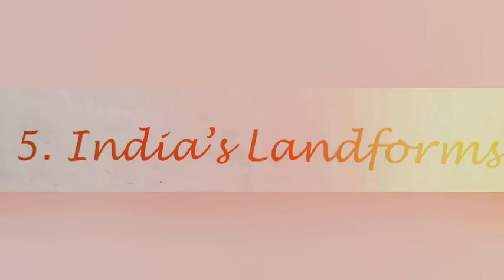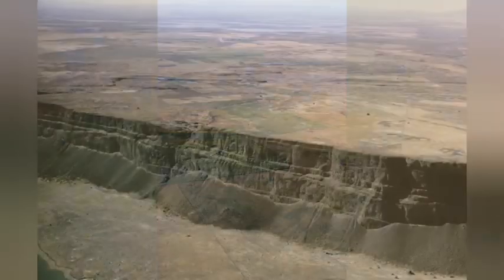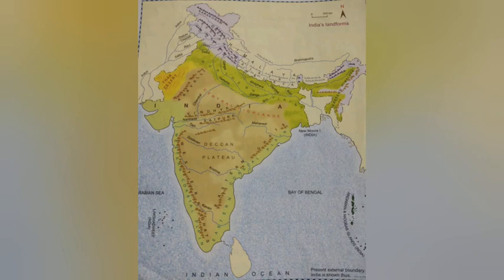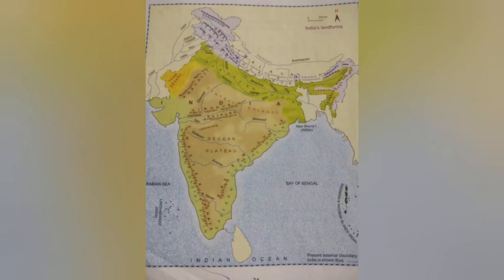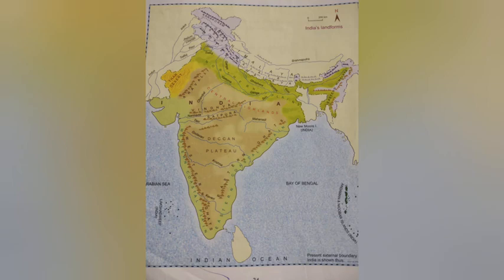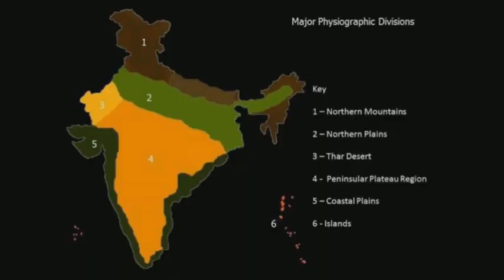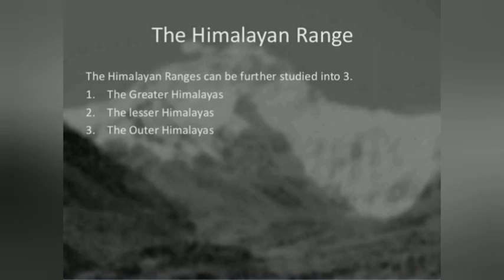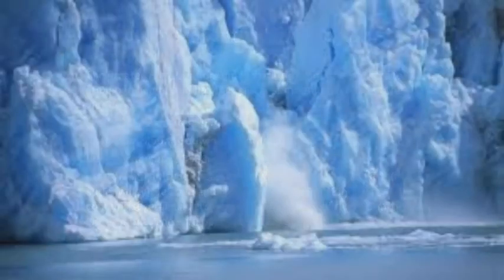Class 4 Ch- 5 INDIA'S LANDFORMS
In this video introduction of India's landforms is given. Further detail description of The Northern Mountains is given .